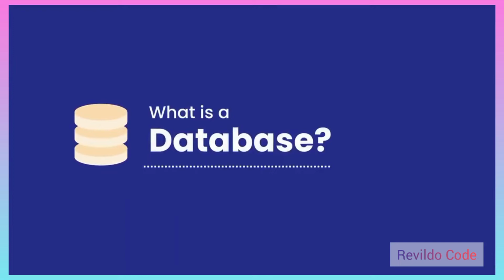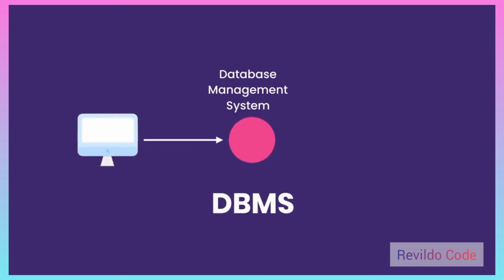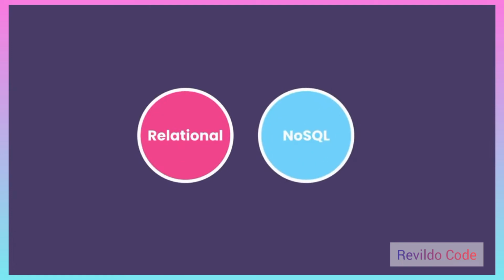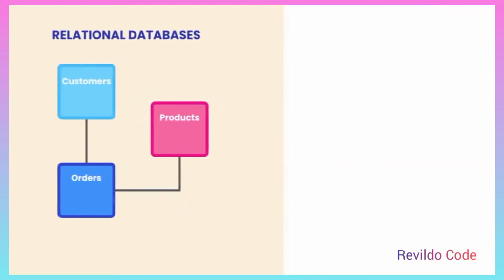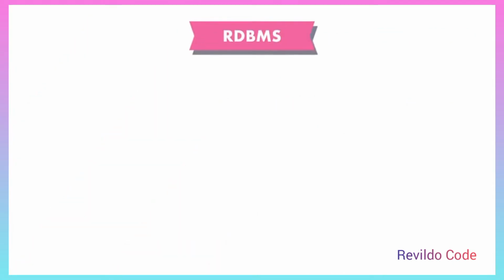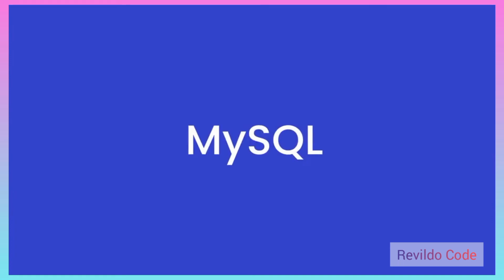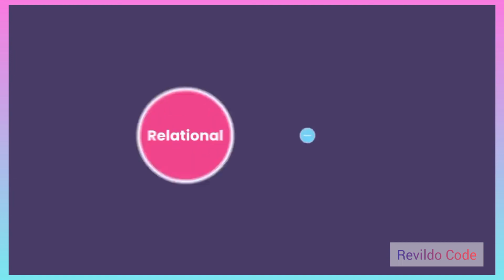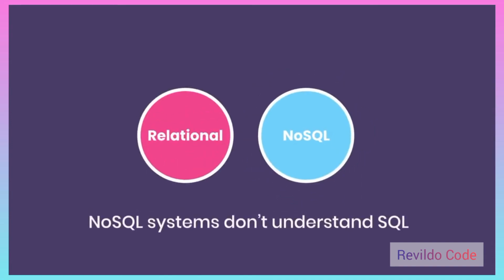Introduction to MySQL | MySQL full course | Full tutorial for beginners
MySQL is a very powerful program in its own right. It handles a large subset of the functionality of the most expensive and powerful database packages. MySQL uses a standard form of the well-known SQL data language. MySQL works on many operating systems and with many languages including PHP, PERL, C, C++, JAVA, etc.

What is MySQL? MySQL is an open-source relational database management system (RDBMS). It is the most popular database system used with PHP. MySQL is developed, distributed, and supported by Oracle Corporation. The data in a MySQL database are stored in tables which consists of columns and rows.

MySQL is a database management system.

It may be anything from a simple shopping list to a picture gallery or the vast amounts of information in a corporate network. To add, access, and process data stored in a computer database, you need a database management system such as MySQL Server.

MySQL is an Oracle-backed open source relational database management system (RDBMS) based on Structured Query Language (SQL). MySQL runs on virtually all platforms, including Linux, UNIX and Windows.